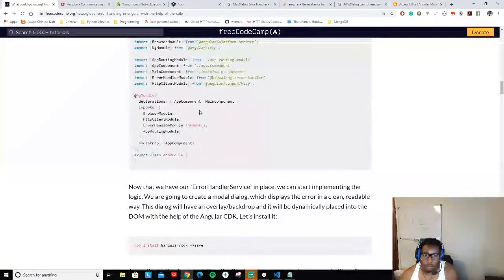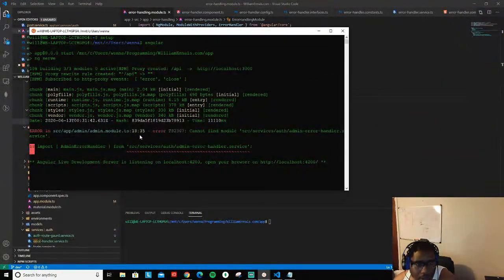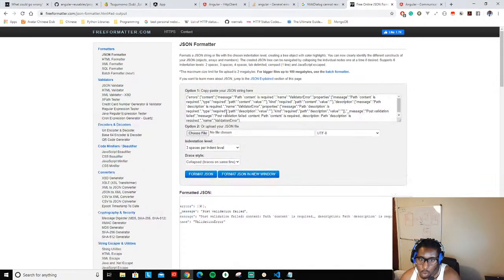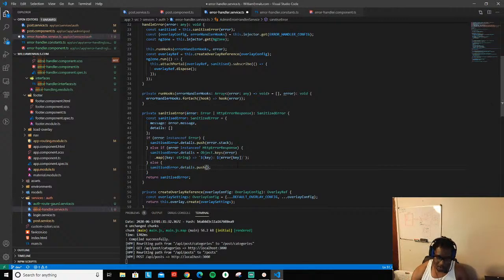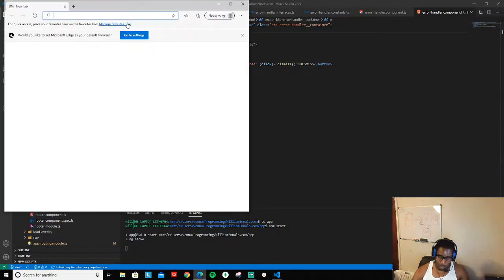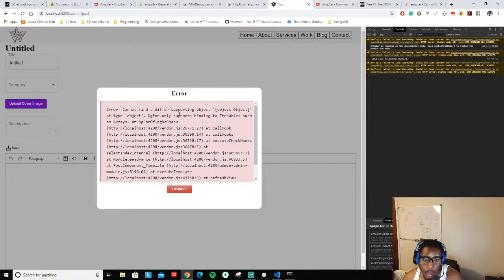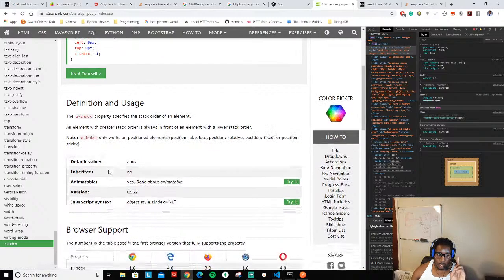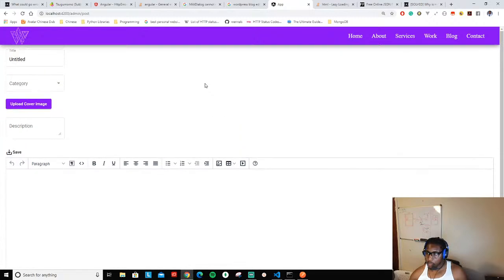William Ennals Live Stream: Building My Personal Website - Part 29